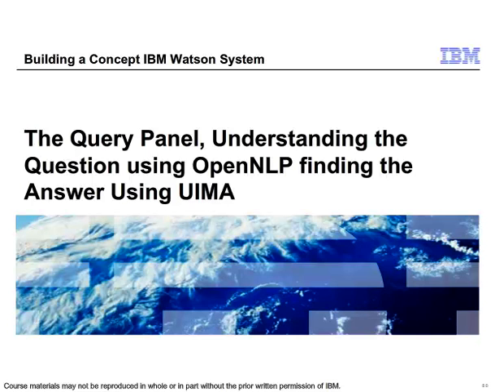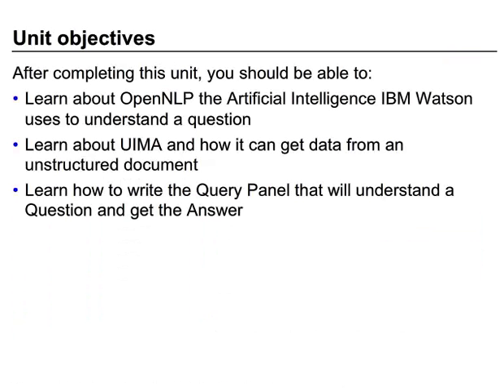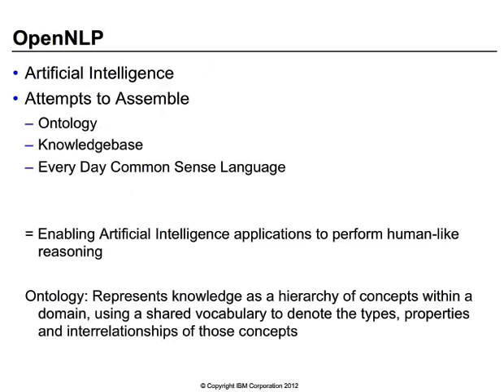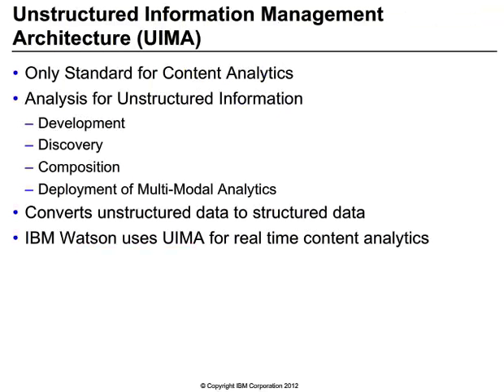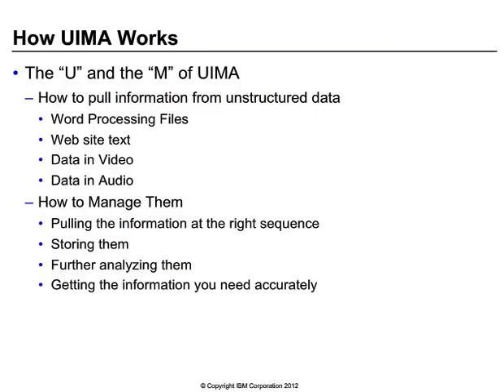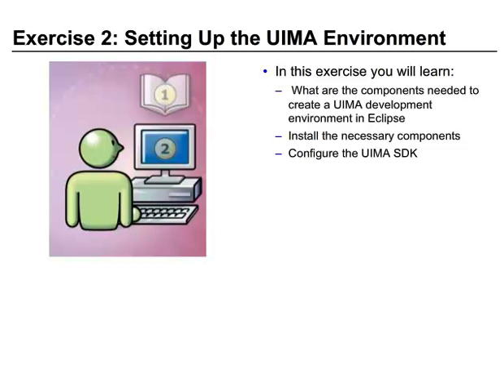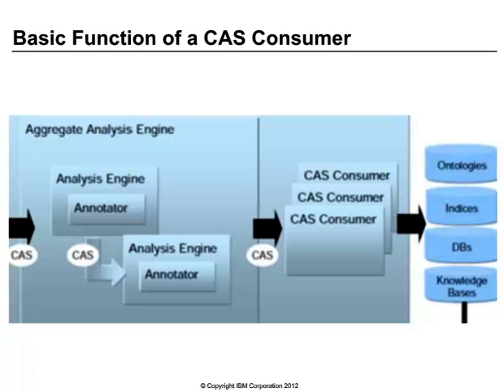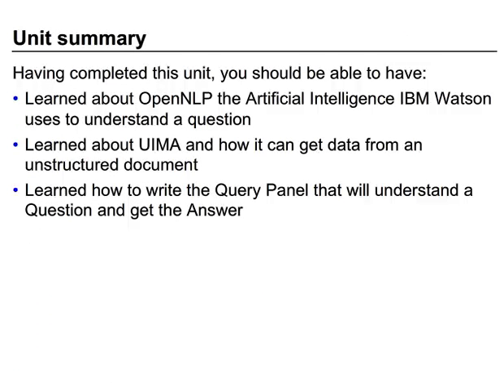Query Panel, Open NLP , UIMA